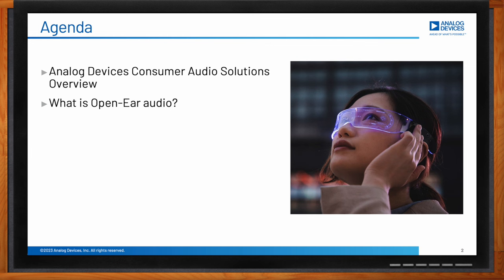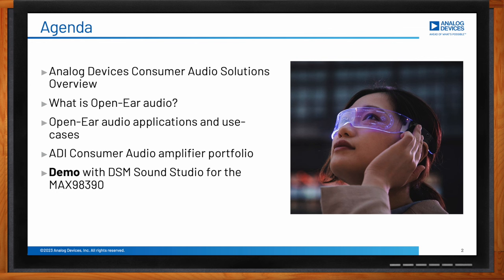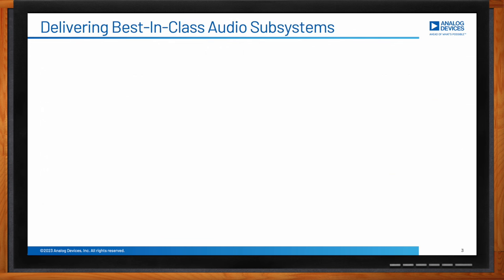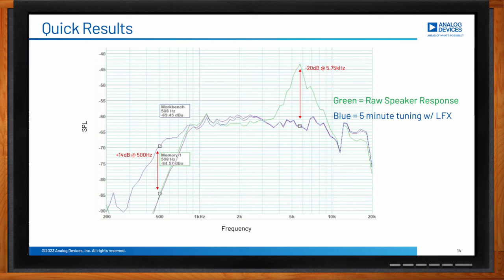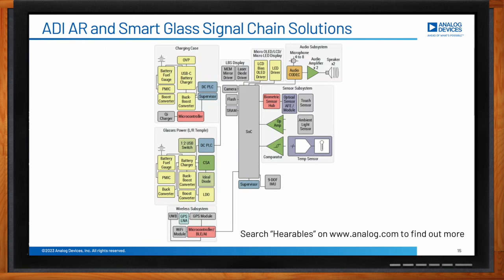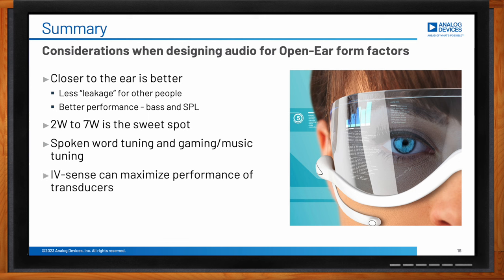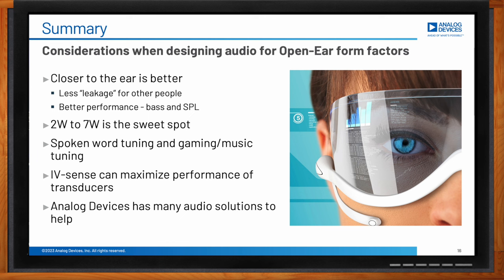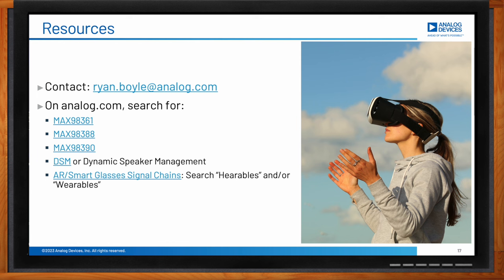Audio Design for Augmented and Virtual Reality (AR/VR) Glasses -- Analog Devices and Mouser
January 23, 2024 -- Open ear audio can be beneficial to a host of different applications including virtual reality headsets, smart glasses, and sports and fitness designs. In this episode of Chalk Talk, Amelia Dalton and Ryan Boyle from Analog Devices explore the what, where, and how of open ear audio. They also investigate the solutions that Analog Devices has for open ear audio applications and how you can design open ear audio into your next application.